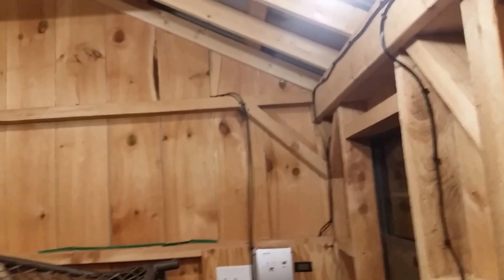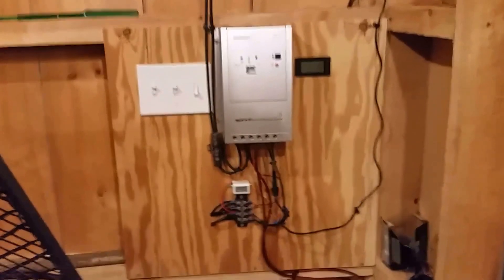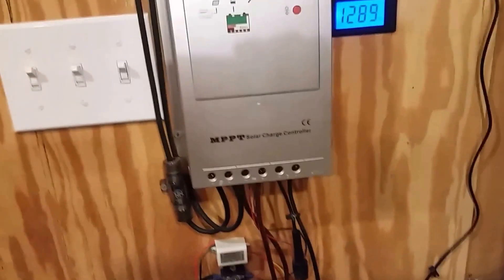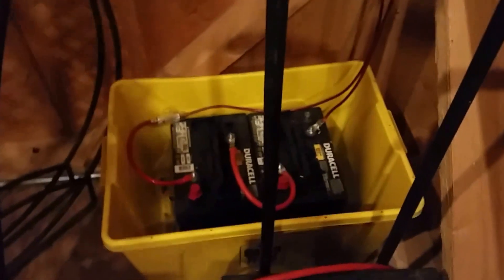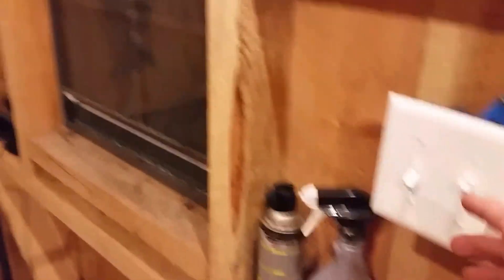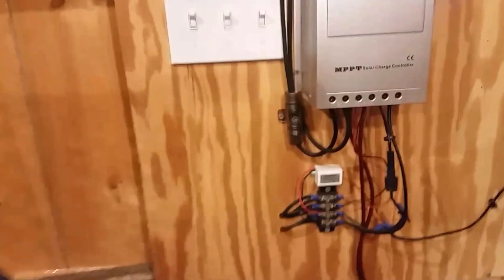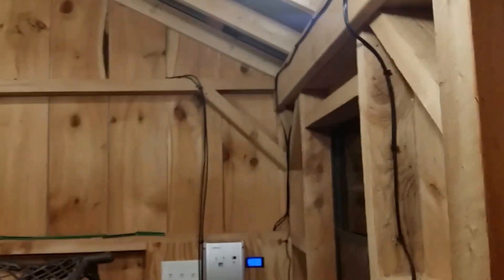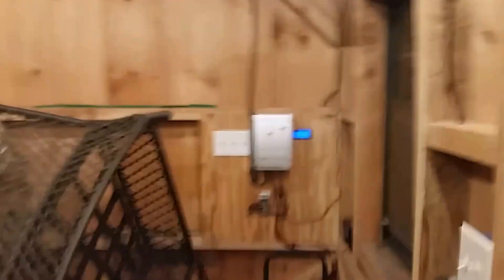Solar Powered Shed at Night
Solar Powered shed at Night that is 100 percent Solar Powered LED Renogy System with Xantrex Inverter.